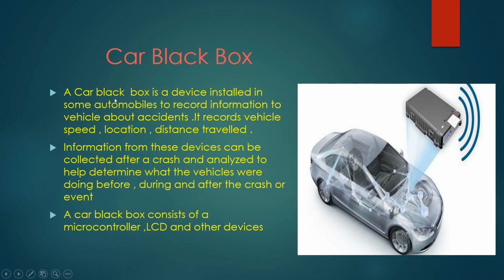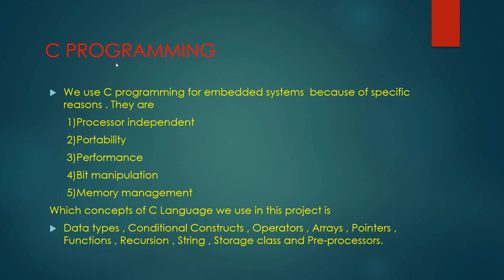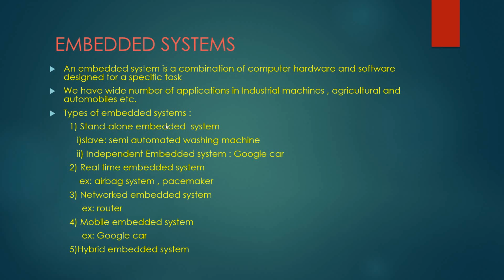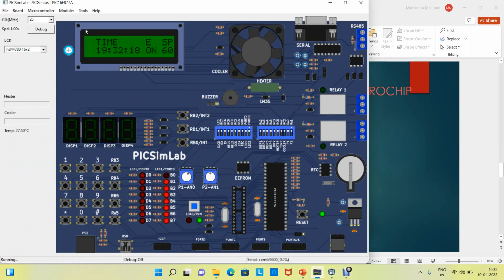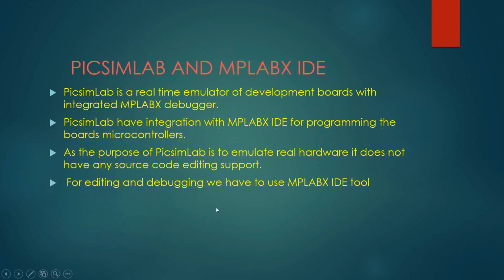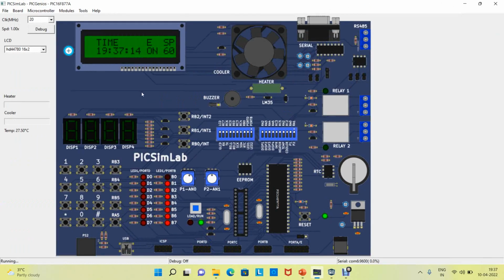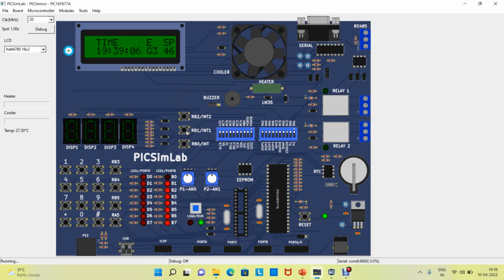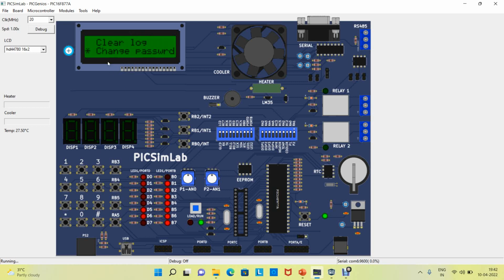CAR BLACK BOX PROJECT PRESENTATION